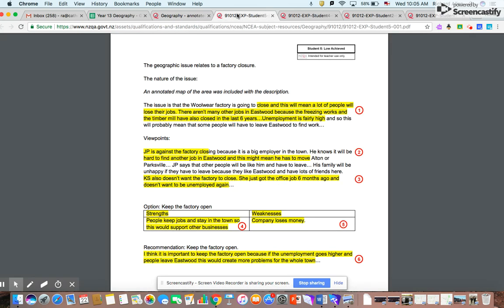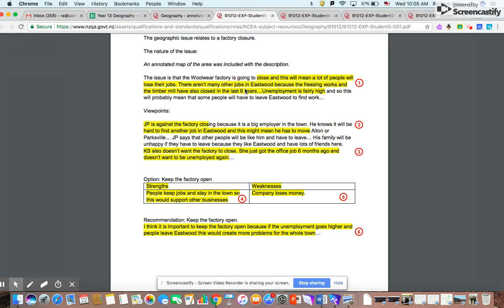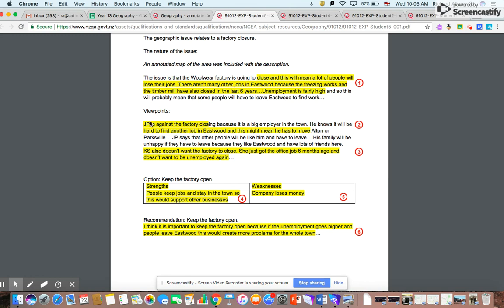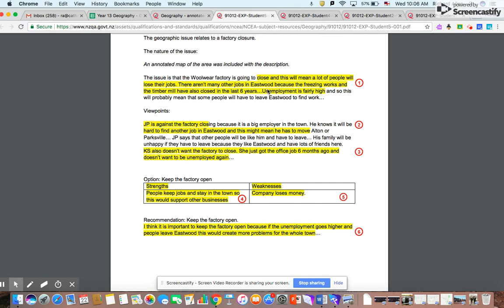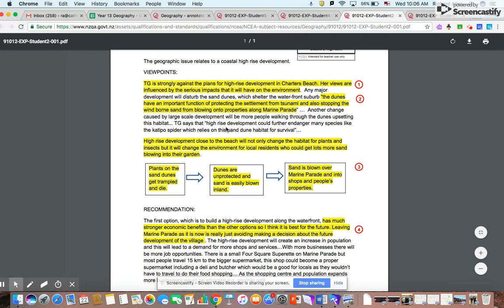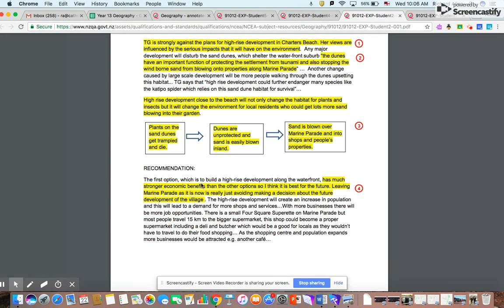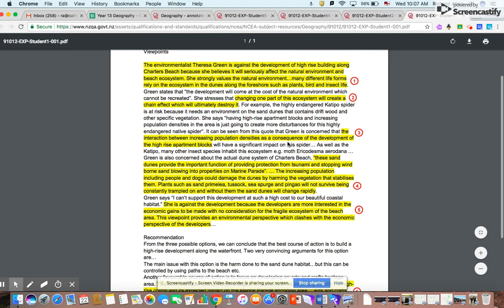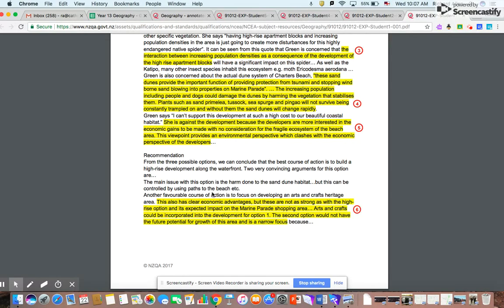Geography 91012 - Explaining a Geographic Issue through annotated exemplars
This video takes students through 91012. It is aimed at explaining the annotated exemplars provided online. It is for NCEA Level 1 Geography